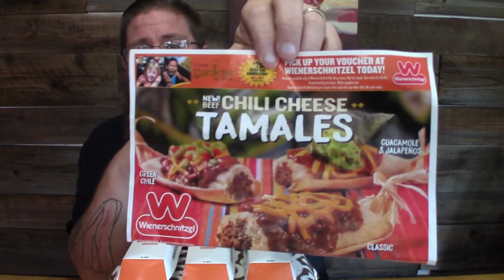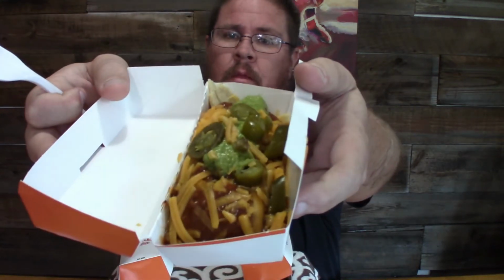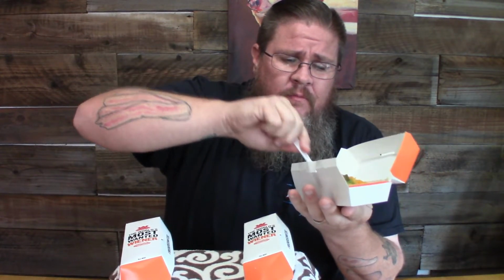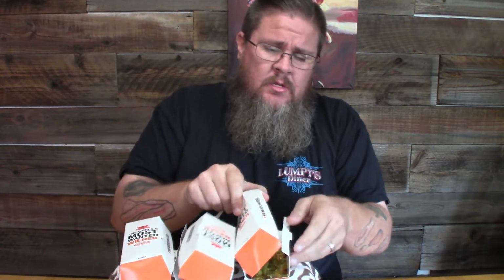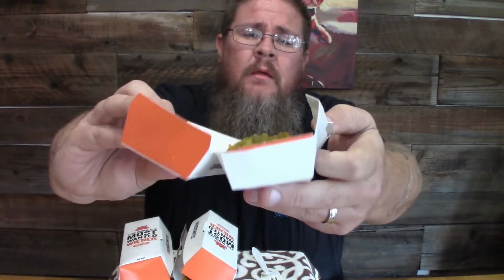Drive Thru Thursday || Tamales at Wienerschnitzel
I did not know that Wienerschnitzel sold Tamales! Apparently this is a seasonal thing that they do, I just never knew! I'm really hoping these are good, but we are a bit spoiled by good Mexican food here in California!